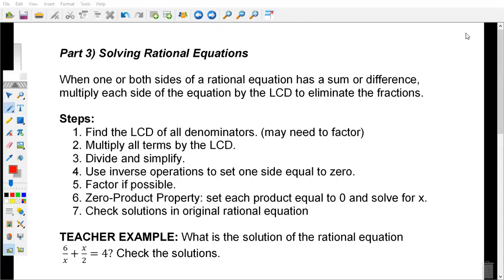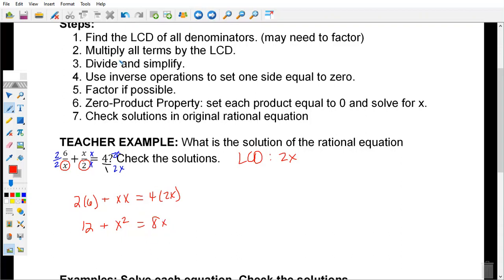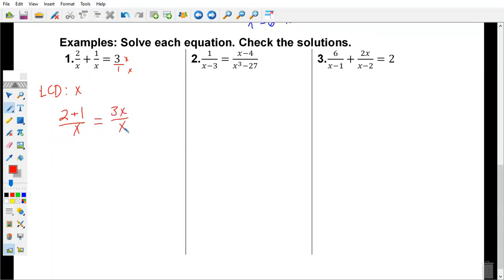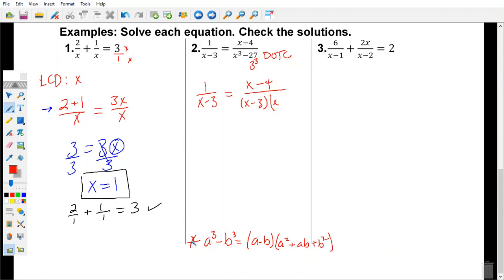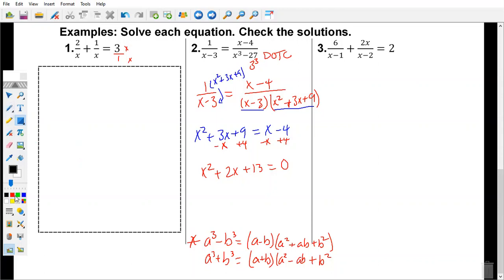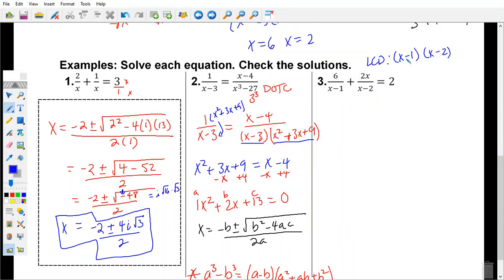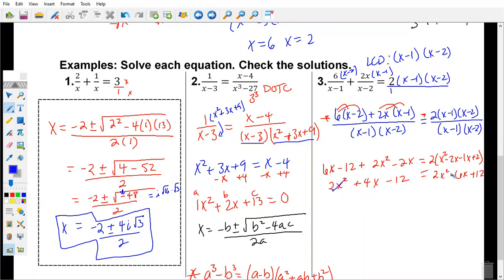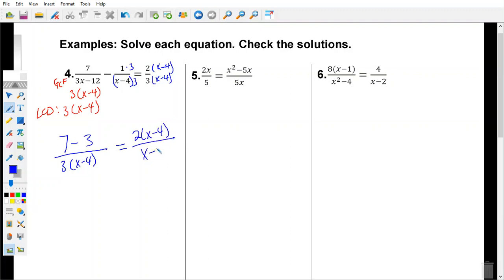3.5E Part 3 Rational Equations